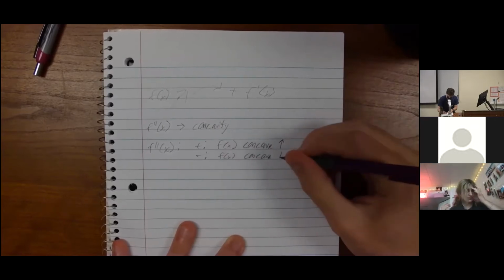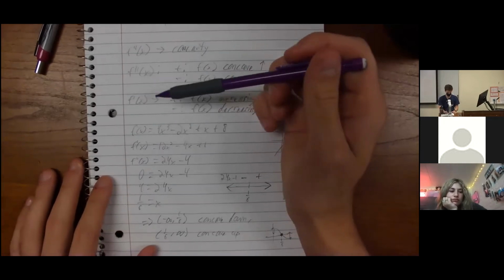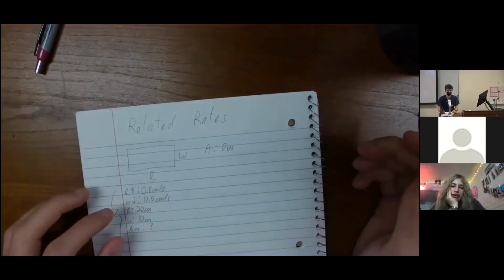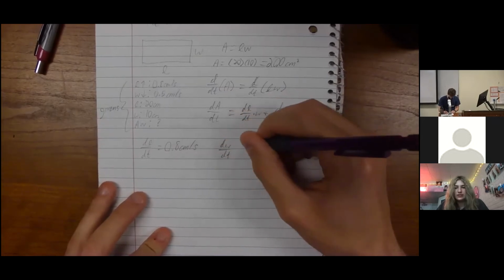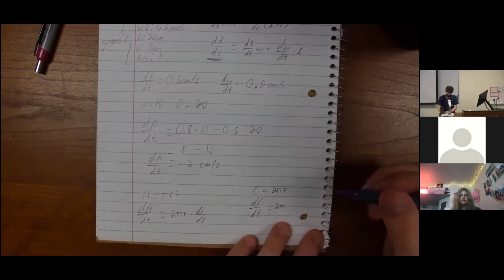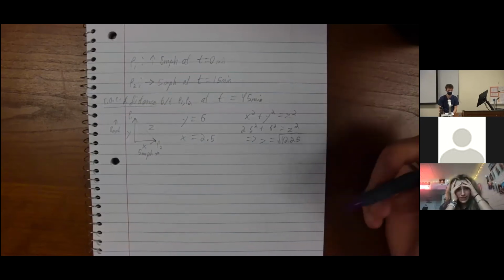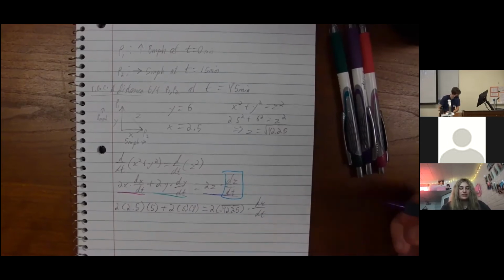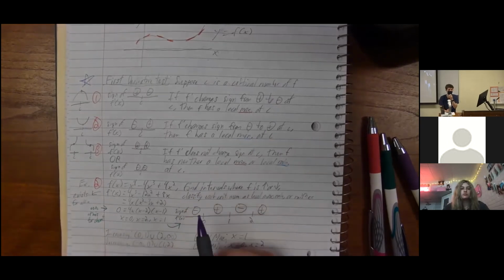SI Session 3/18: Graphs of Derivates and Related Rates